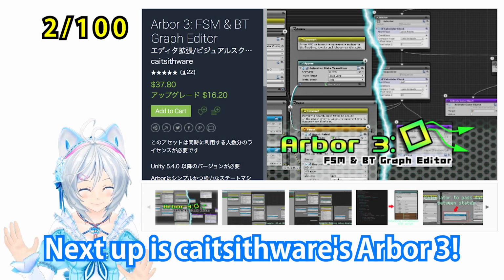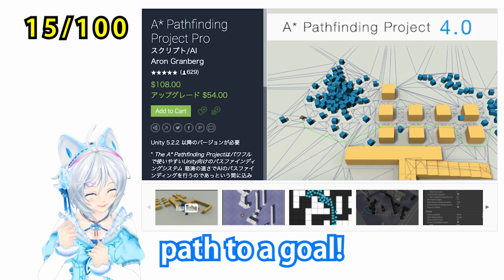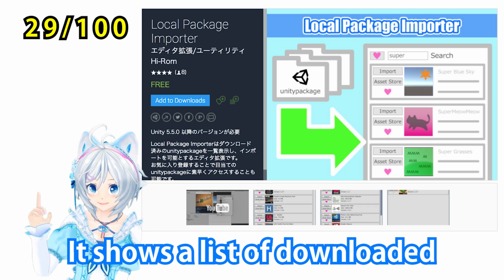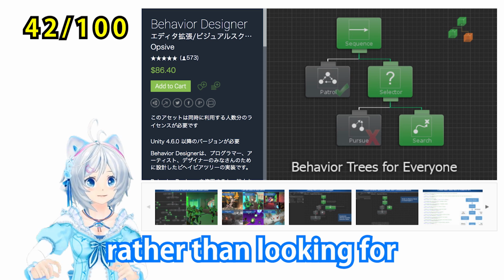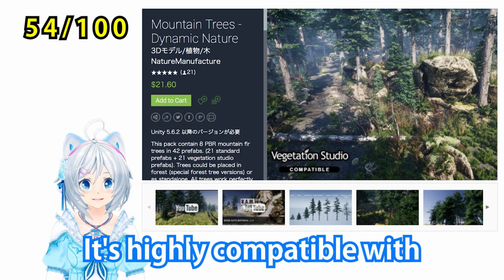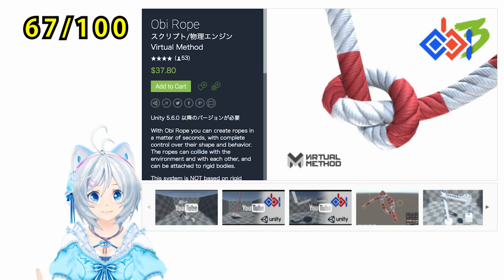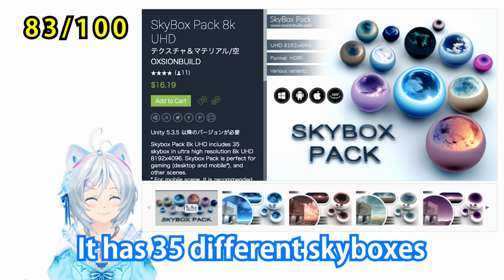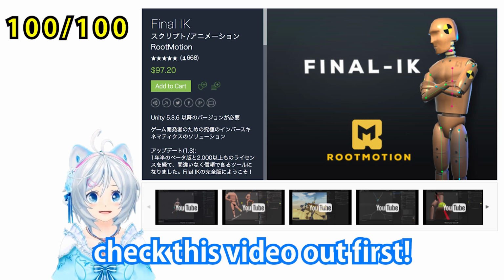【Unite Tokyo 2018】“100 Must-see Assets for 2018” by Virtual YouTuber, Cyber Girl Siro